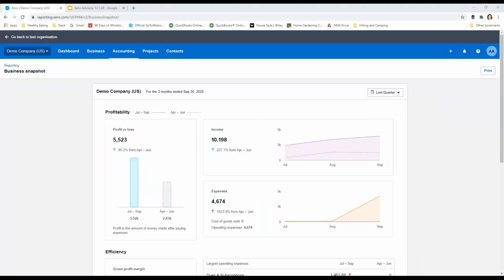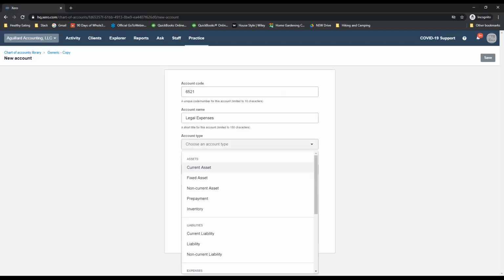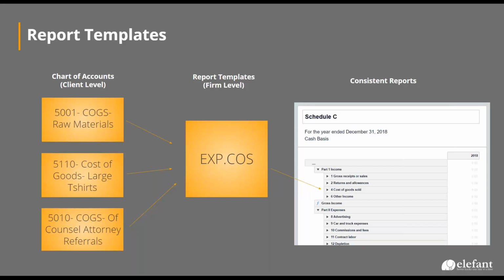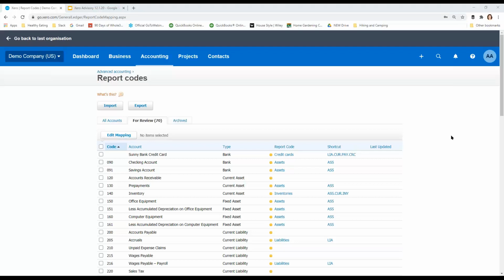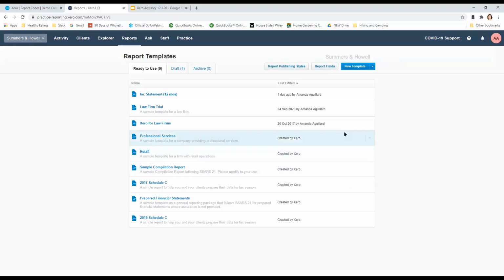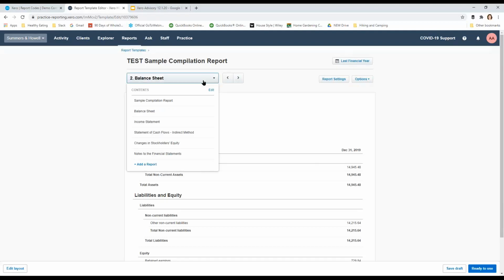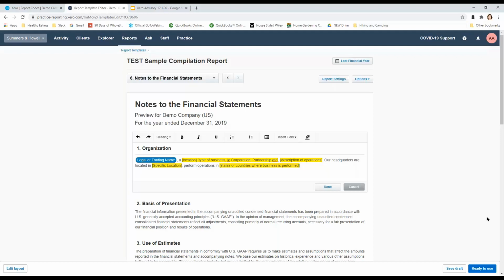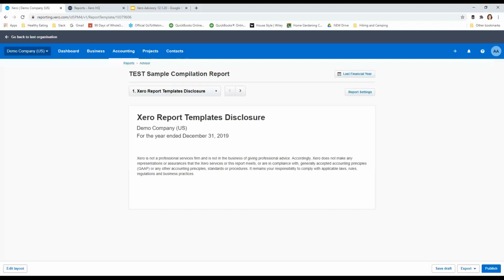How to Leverage Xero's Built In Advisory Tools: Custom COA and Report Templates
Xero continues to develop its partner tools, with an eye towards making offering advisory services easier. In this excerpt from a webinar previously aired in December 2020, Amanda covers creating a custom chart of accounts and using report templates.